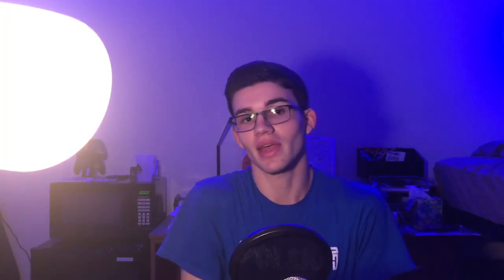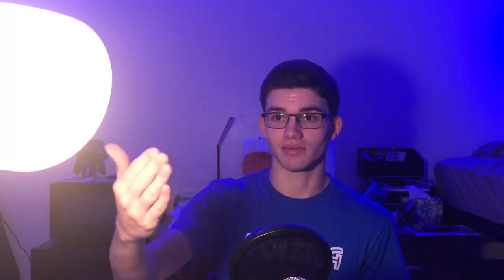FGCU Review After My First Semester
Review of Florida Gulf Coast University, by a student who has no idea how he passed with straight As the first semester. I really hope you guys enjoyed the video and they'll be coming at you daily for now on:) Thanks so much, and if you wanna talk, there's a comment section for that!